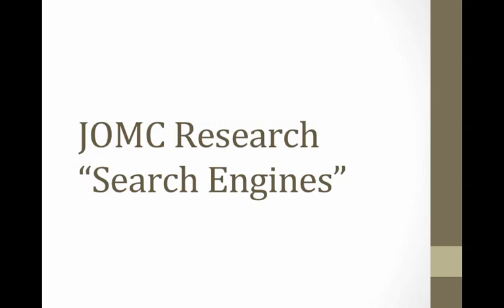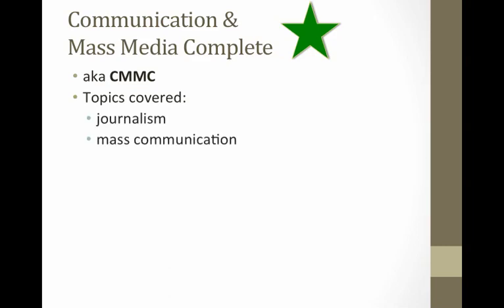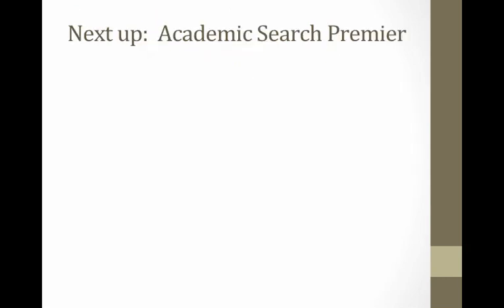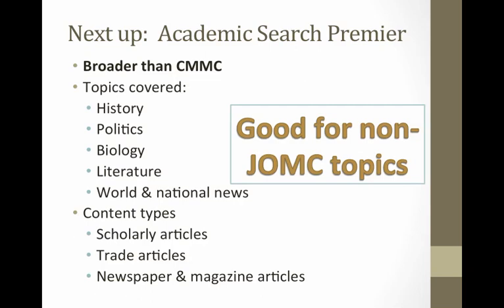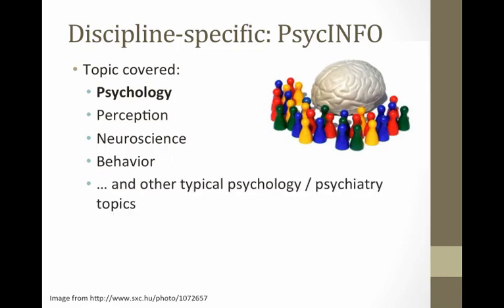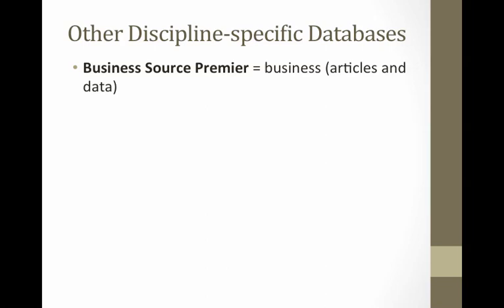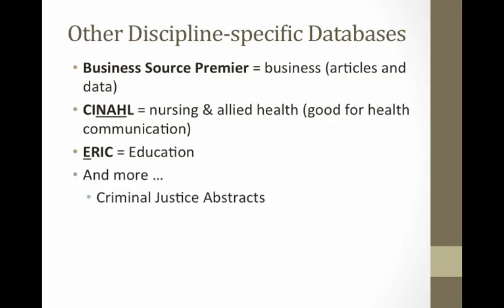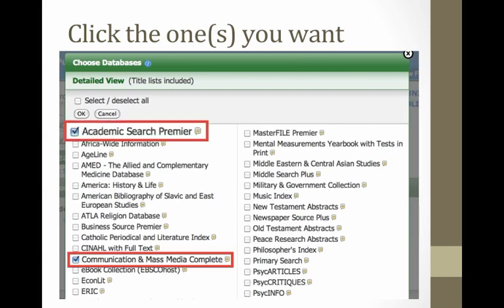Choosing Databases in EBSCO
Choosing Databases in EBSCO. Start with Communication & Mass Media Complete (CMMC)!  After that ...
Consider:
* Academic Search Premier (broad coverage of many topics)
* PsycINFO (scholarly articles in psychology)
Use EBSCO's Choose Database » link to search these and related databases
* Last stop: Web of Science. Good place to search last. Find more articles; slightly tricky to use.